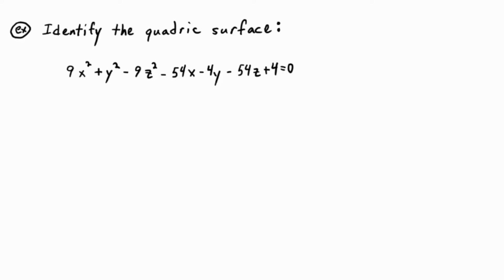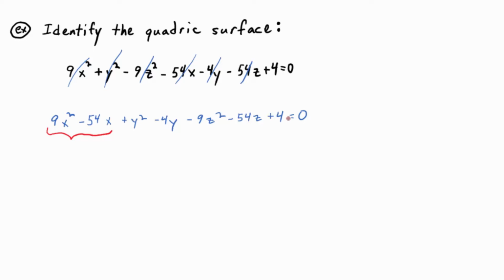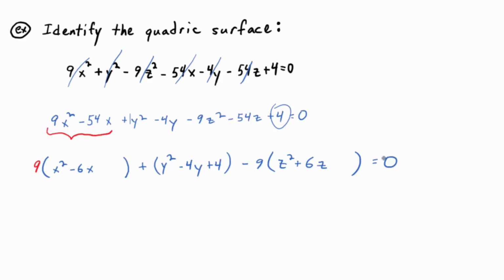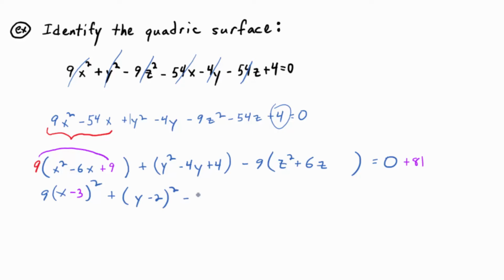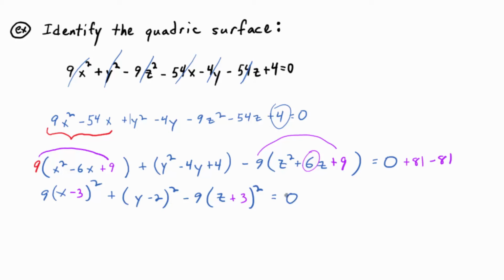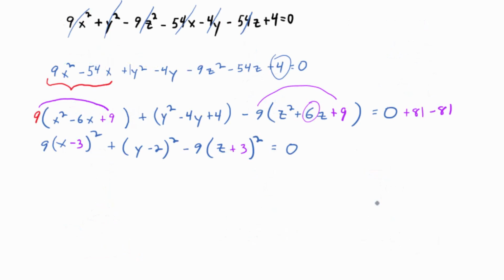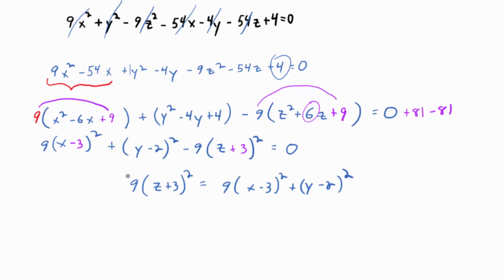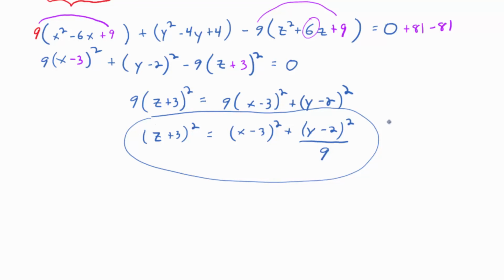Video 12.2.8: Identify the Quadric Surface Given Its Equation